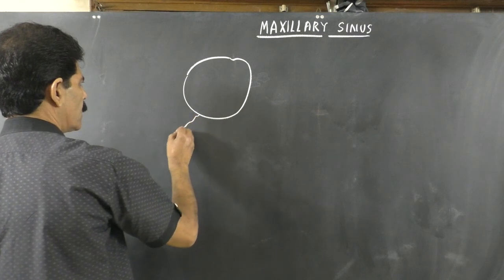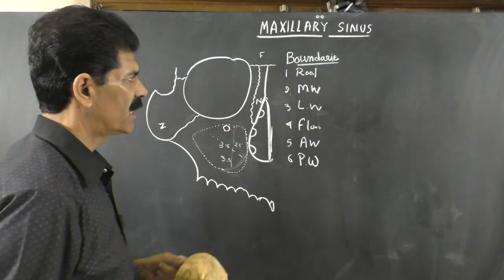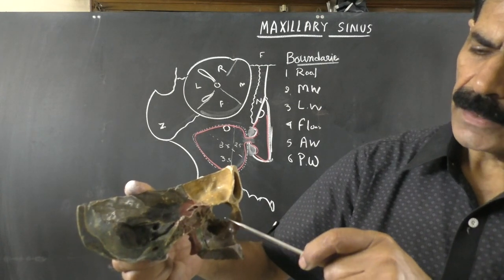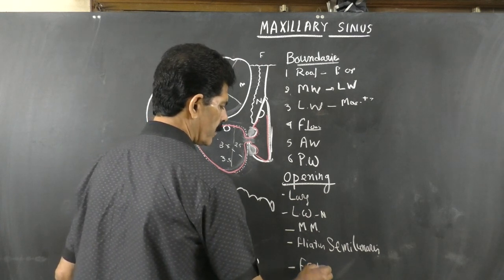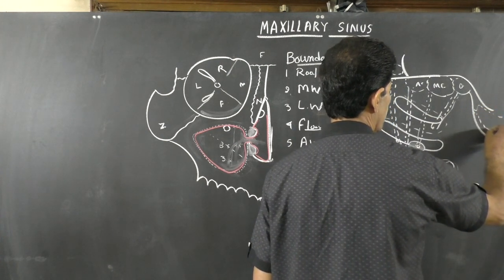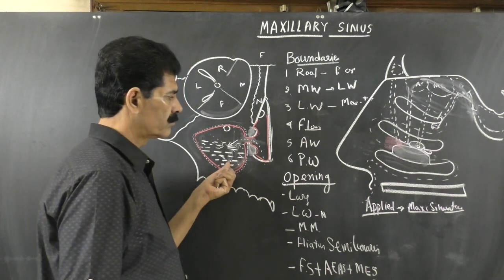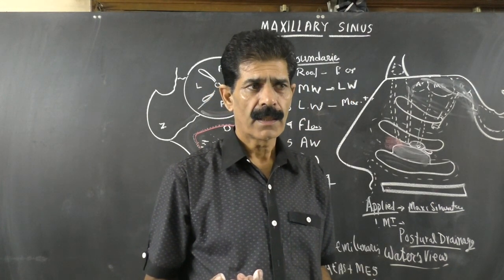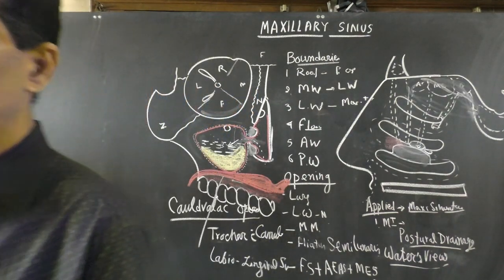Maxillary air Sinus